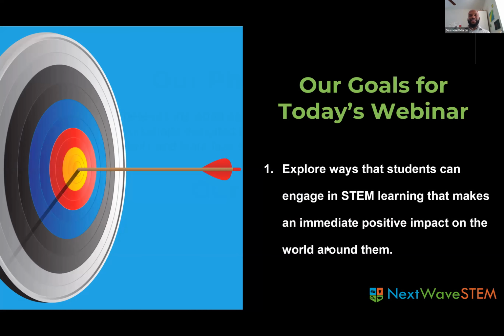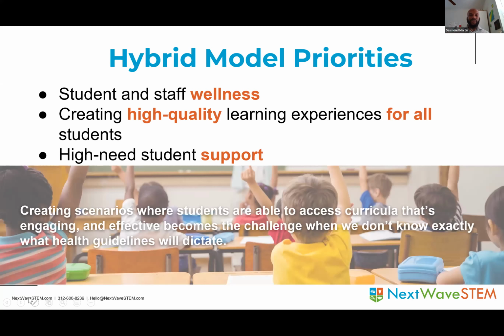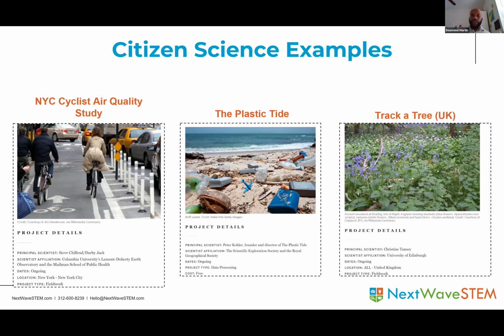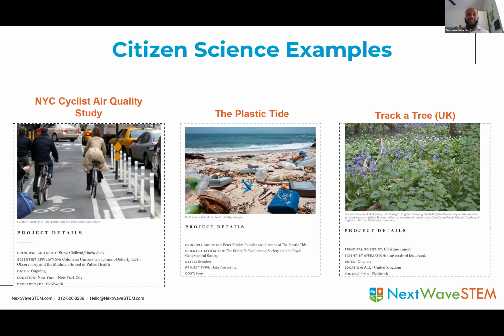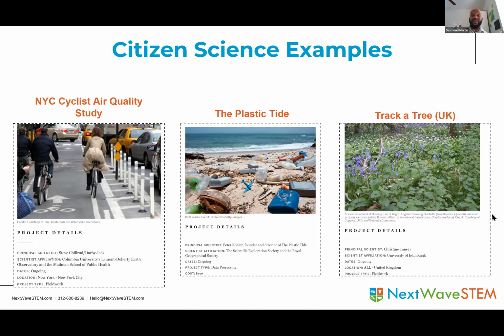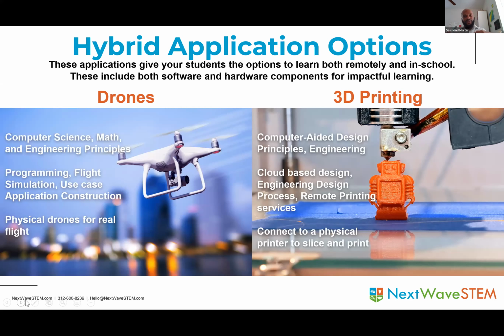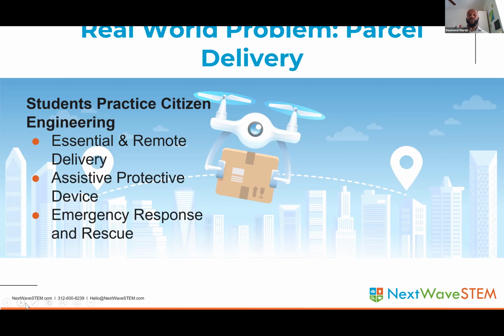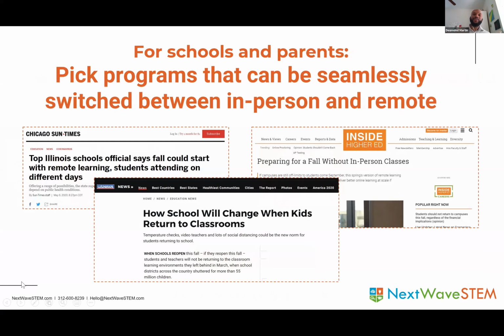Practical STEM Applications NextWaveSTEM Professional Development Webinar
Global challenges require global responses but also present amazing opportunities for students to study the impacts STEM can have on their everyday lives immediately. Learn how to take the concepts and technologies that are being used today and make them real to students in your classroom. Connecting ideas in personal protective equipment, water purification, autonomous delivery, and many others will bring immediacy, relevance, and creative problem solving to student’s STEM journeys.

Webinar Objectives:
- Explore ways that students can engage in STEM learning that makes an immediate positive impact on the world around them.